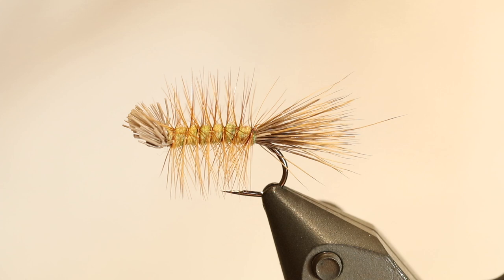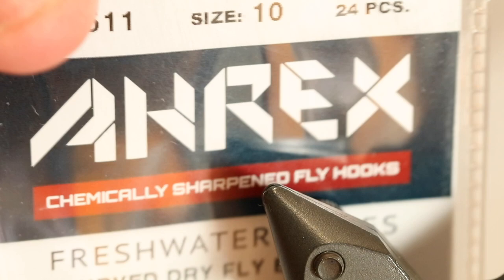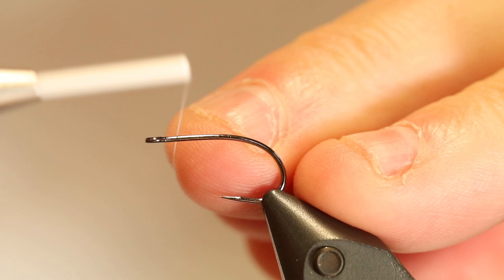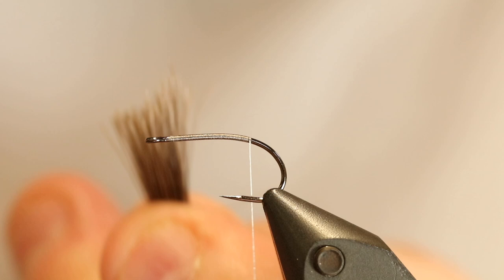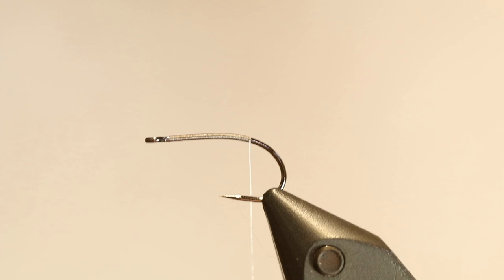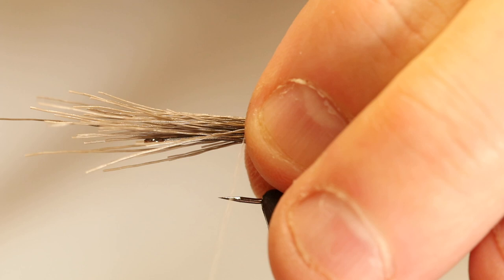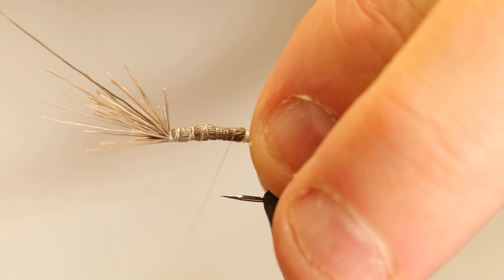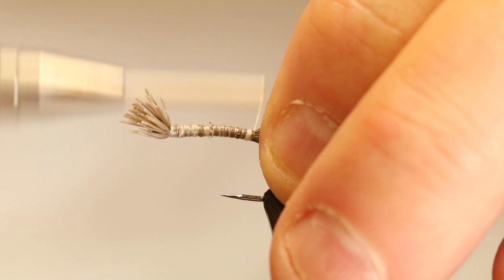Fly Tying instruction on how to tie the "Dyret"